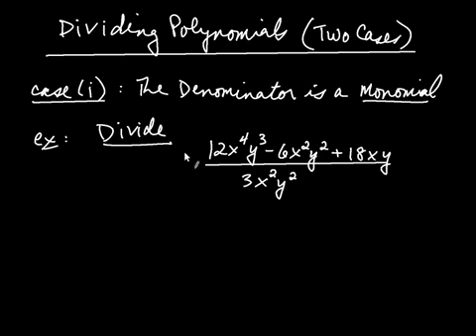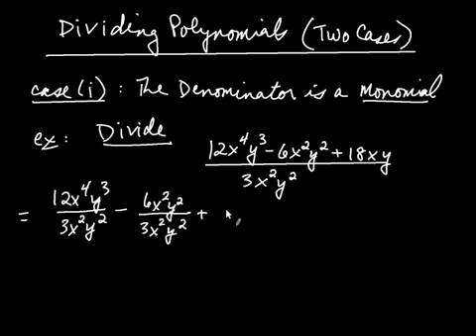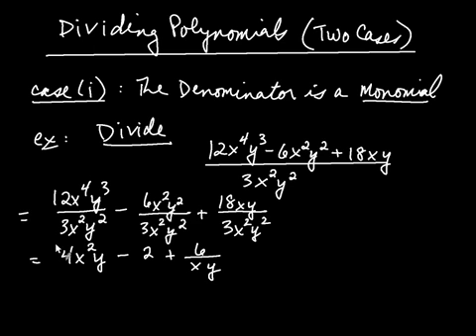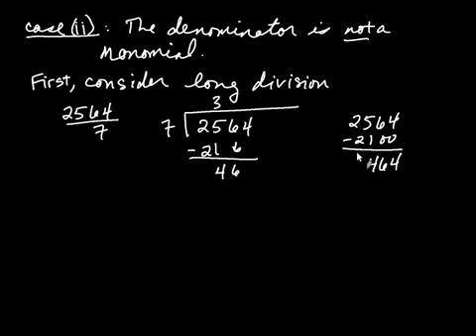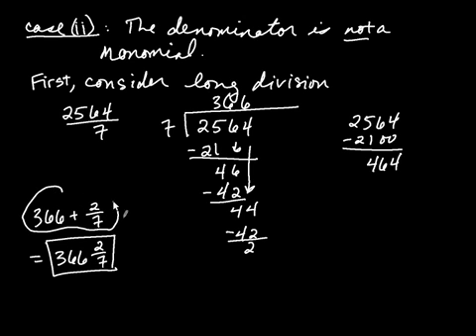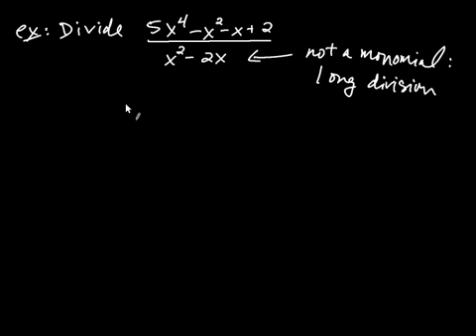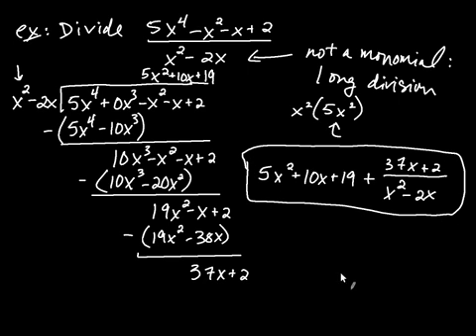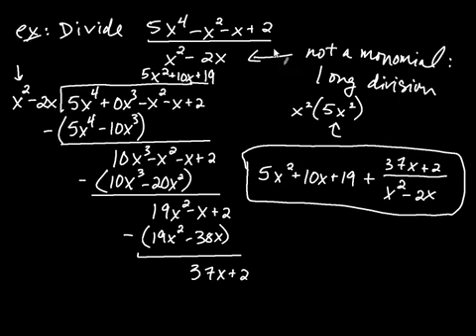Dividing Polynomials including Long Division